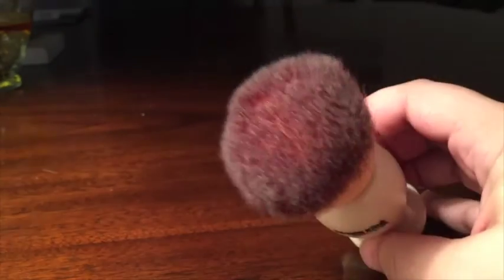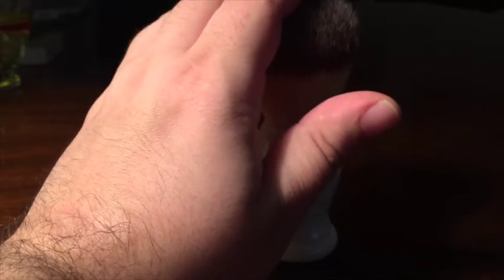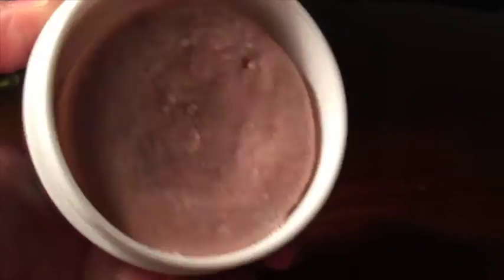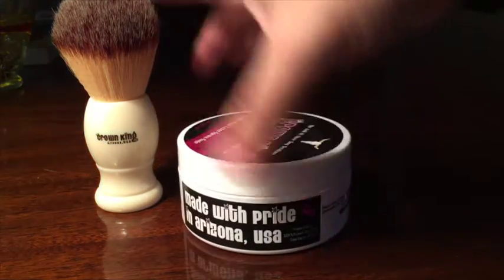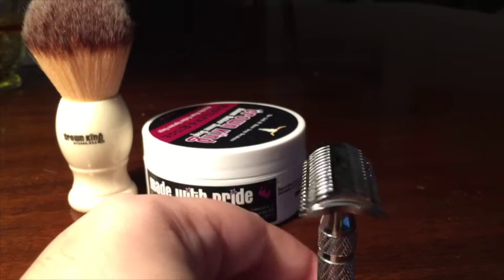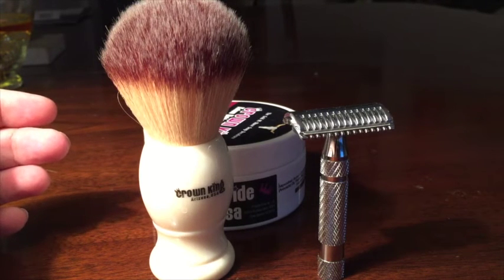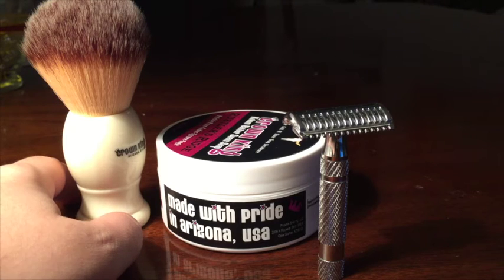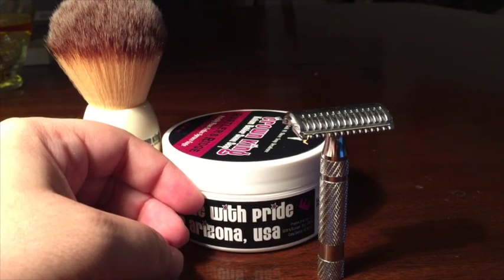Maximilian Must Know Episode # 379 (New Wet Shaving Products by Crown King + PAA)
Check out the excellent products from PAA + Crown King @